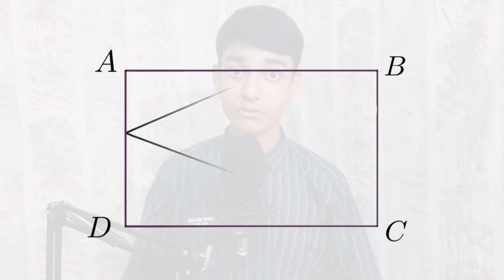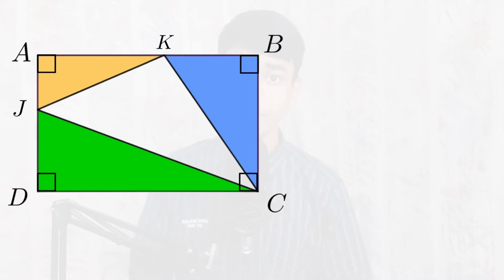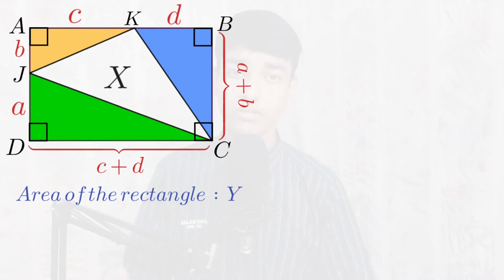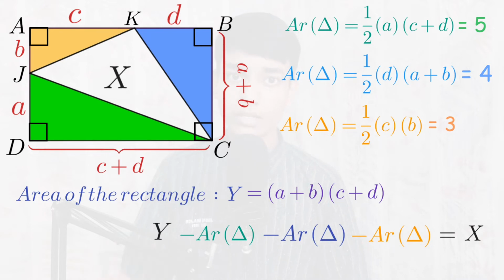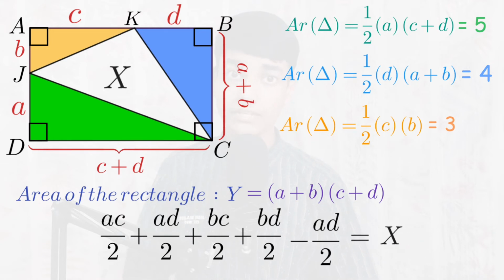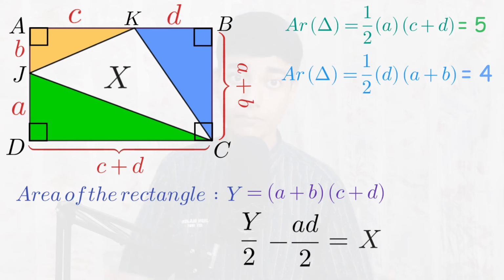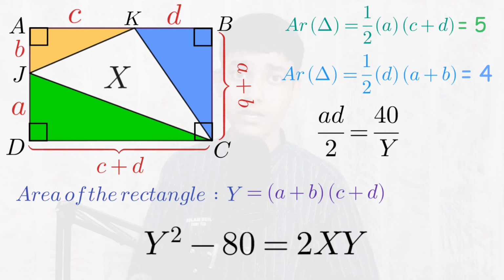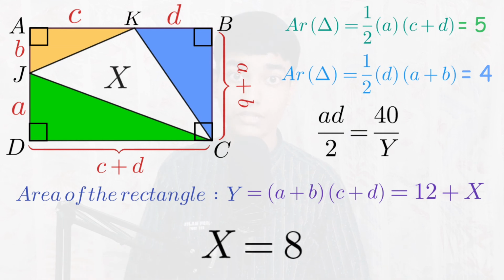Area of the BLUE triangle ?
This is a nice geometry problem suggested to me by SyberMath .
What makes this problem more interesting is solving this without Trigonometry , you can even generalize the solution . Area of rectangle/2 - (Area of bottom triangle)(Area of top right triangle)/area of rectangle = Area of the middle triangle :).
Do check out @SyberMath  channel ; a very humble and kind man .